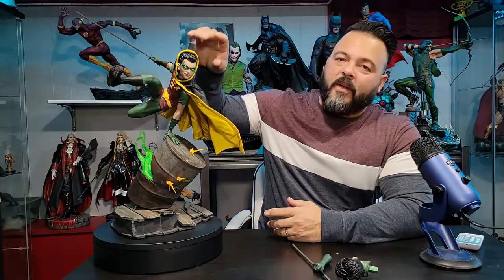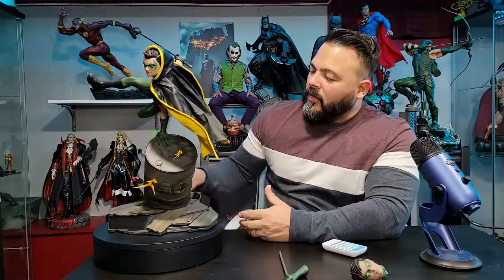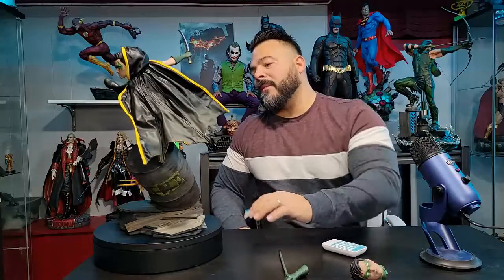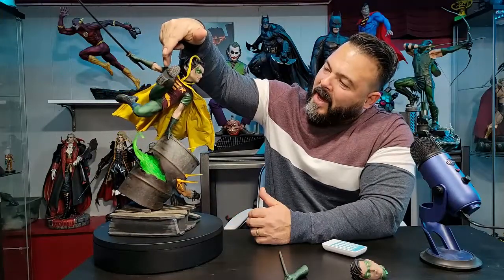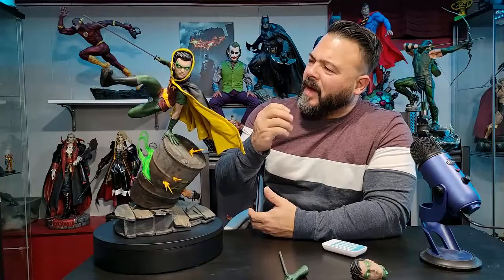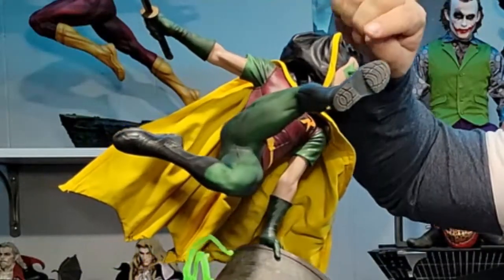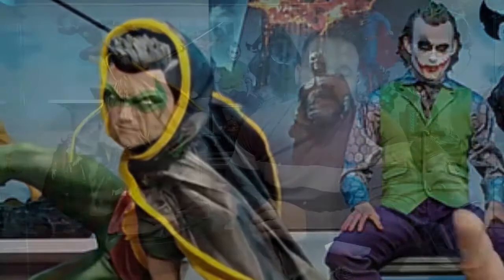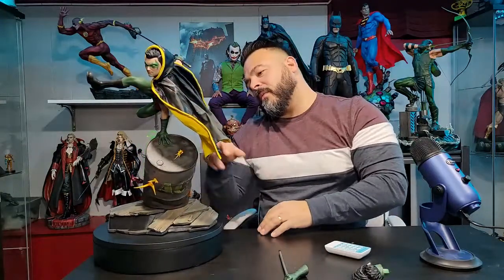sideshow Robin premium format figure review.